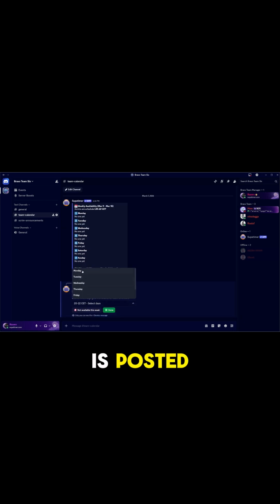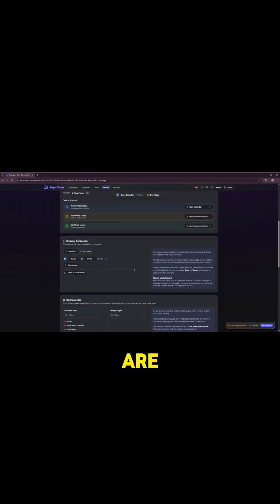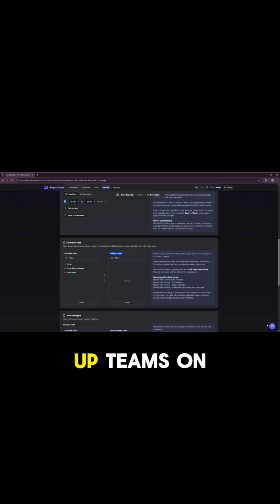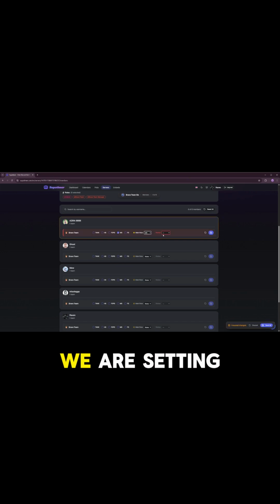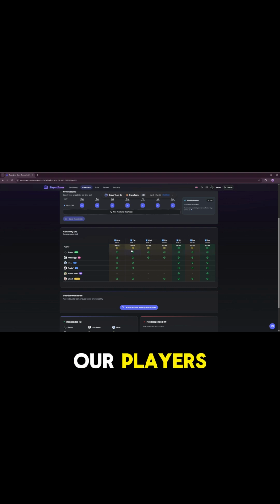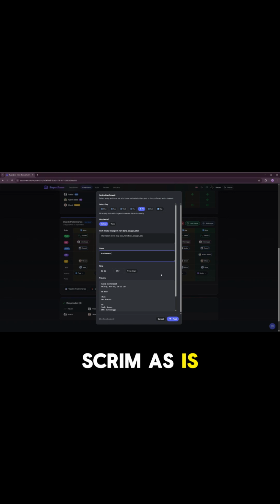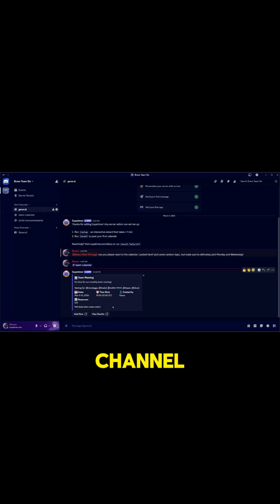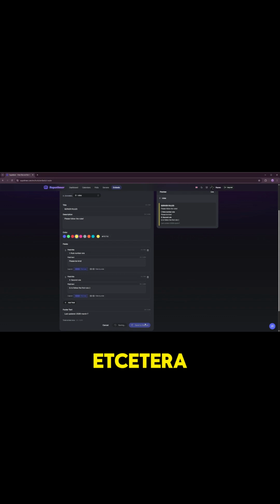Supatimer Demo – Free Discord Bot That Builds Your Team's Game Lineup Automatically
Supatimer is a free Discord bot that turns your team's weekly availability into automatic game lineups. No more "who's free tonight?" DMs. No more spreadsheets nobody updates.

Stop chasing your team for their availability! In this video, we do a full walkthrough of Supatimer - a free Discord bot that turns your team's availability into automatic game lineups. We'll show you how to invite the bot, set up your team on the dashboard, and automate your weekly scrim schedules.

Perfect for Overwatch and other competitive gaming teams!

⏱ Chapters
00:00 Inviting the Bot
00:20 Discord Setup
00:43 Posting the First Calendar
01:17 Website Dashboard & Team Setup
01:54 Schedule Configuration
02:21 Assigning Discord Roles
03:10 Setting Up Individual Members
04:03 Viewing Availability
04:18 Generating Weekly Preliminaries
04:48 Posting Lineups to Discord
05:03 Posting Confirmed Scrims
05:25 Creating Polls
06:09 Using the Embed Builder
06:45 Outro & Support

🎮 Works with any competitive team game
Overwatch, Valorant, CS2, League of Legends, Apex Legends, Deadlock, Rainbow Six Siege, and more.